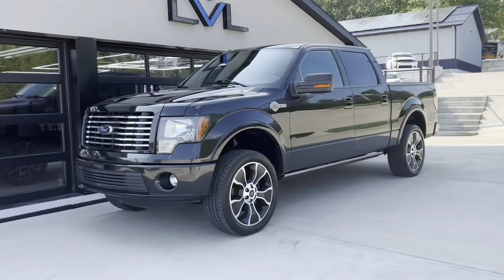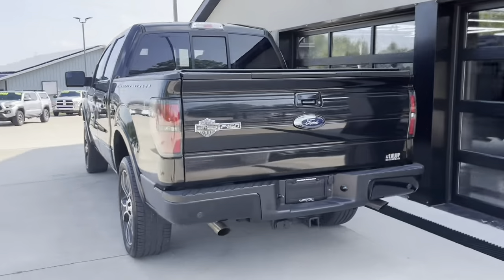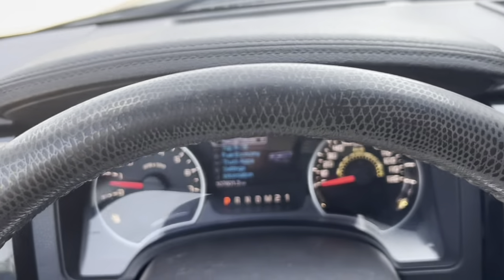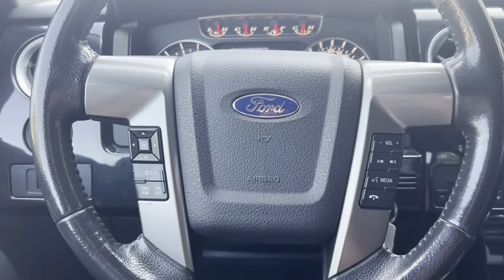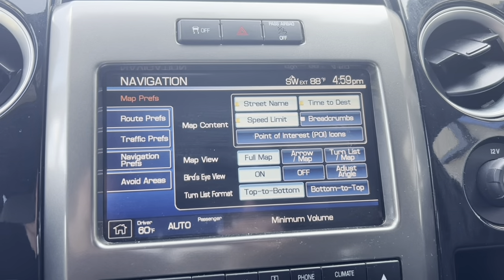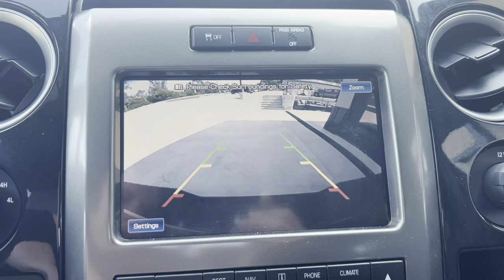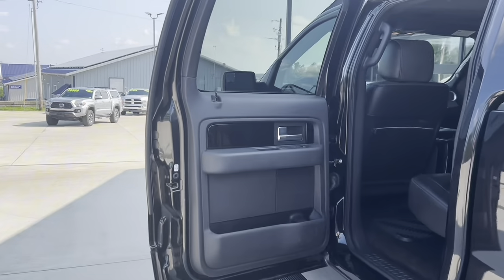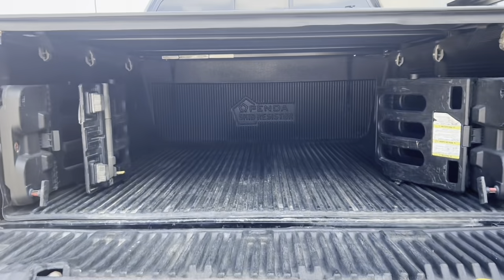2012 Ford F150 SuperCrew Cab Harley-Davidson Stock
Let’s dive into the details of the 2012 Ford F-150 4x4 Harley-Davidson. This special edition truck combines the ruggedness of the F-150 with some Harley-Davidson flair. Buckle up, my friend!

Under the hood, you’ll find a robust 6.2-liter V8 engine. This powerhouse churns out 411 horsepower and 434 lb-ft of torque. It’s the kind of engine that growls when you step on the gas, like a Harley roaring down the highway.

Black-on-black is the name of the game here. The exterior boasts a sleek black paint job, accented by Harley-Davidson badges and unique chrome details. It’s a head-turner, no doubt. Inside, the black leather seats feature Harley-Davidson embroidery. The attention to detail extends to the dashboard and trim, which also carry the Harley theme.

This truck is loaded with features. Some of the standout options include:

Navigation System: Get where you’re going with ease.

Keyless Entry: No fumbling for keys.

Heated and Cooled Seats: Because comfort matters.

Sunroof: Let the fresh air flow.

Towing Capacity: With the right setup, this F-150 can tow up to 9,300 pounds – perfect for hauling your Harley or a boat to the lake.

Acceleration: It’s no lightweight cruiser; this truck can hit 0 to 60 mph (0 to 97 km/h) in about 6.5 seconds.

Remember, this isn’t just a truck; it’s a statement. Whether you’re cruising down the highway or parked at the local bike night, the 2012 Ford F-150 Harley-Davidson makes sure you stand out.